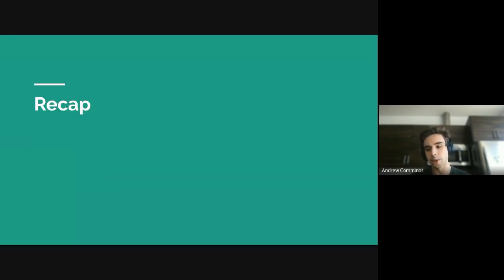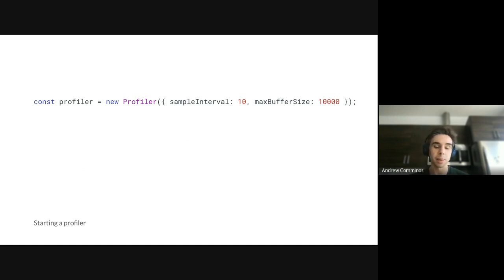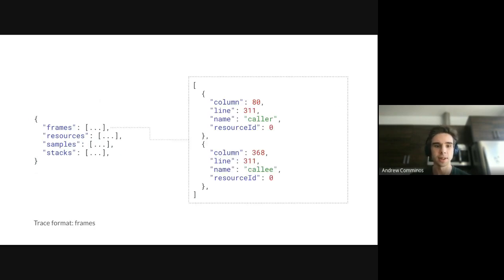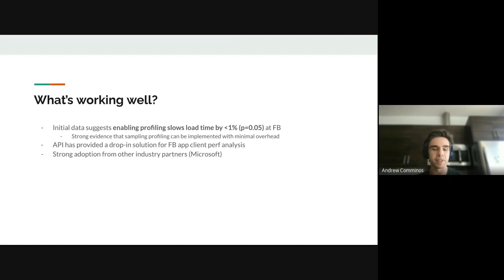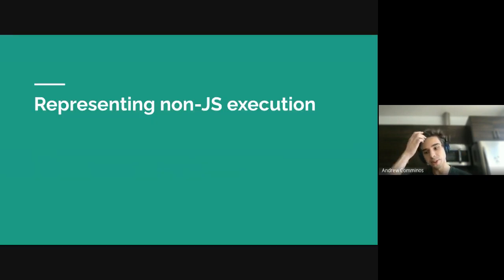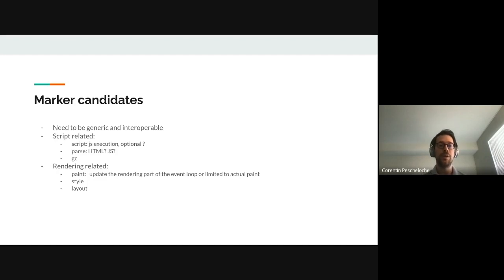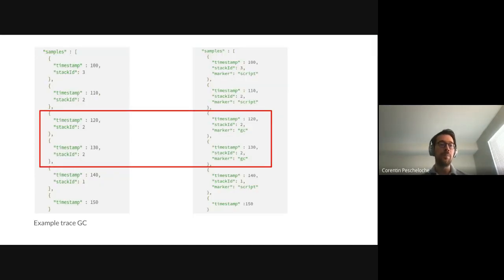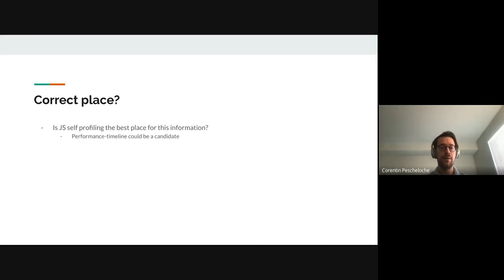WebPerfWG call 2021 09 30 - Extending JS profiling